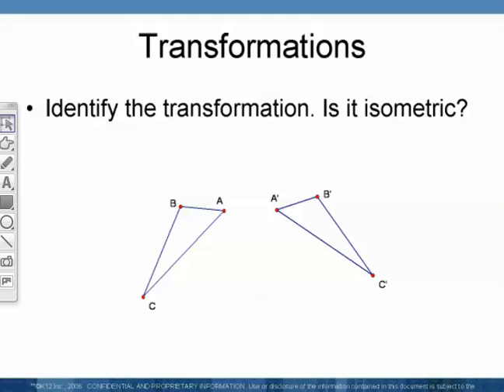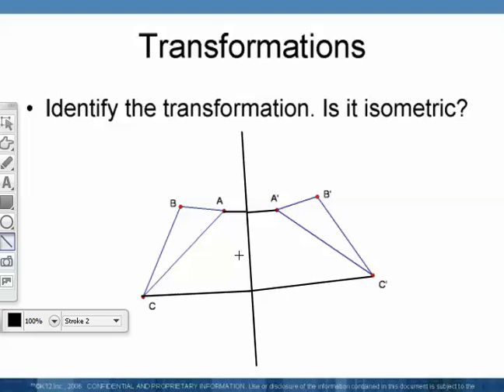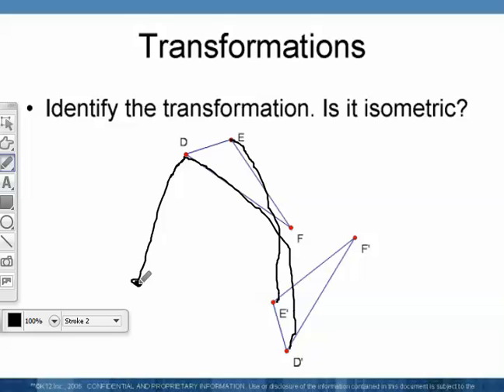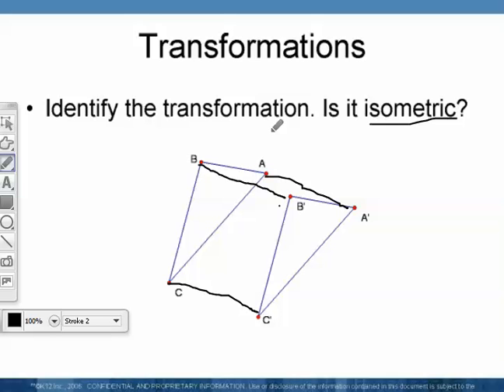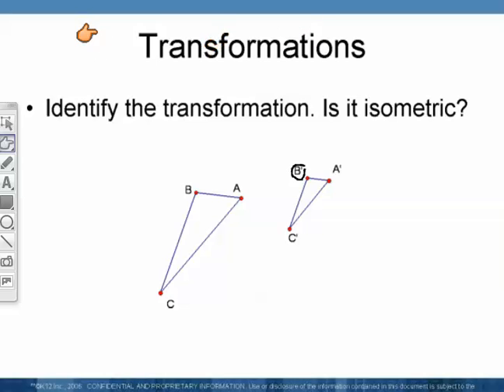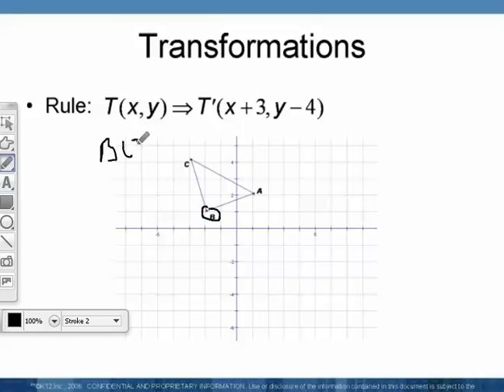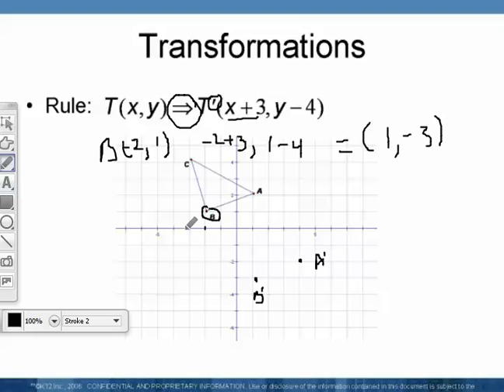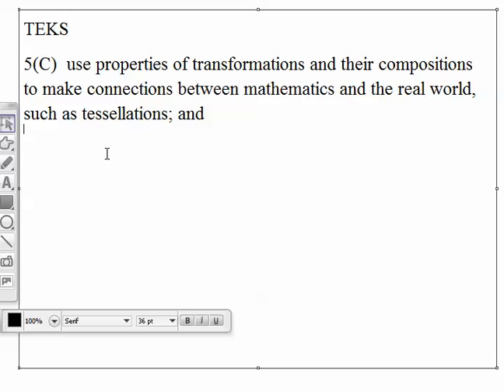MTH202A1 14 15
Lessons 1.14 and 15 Transformations